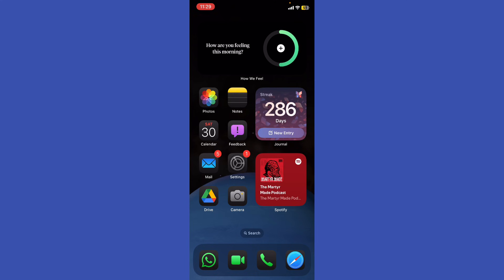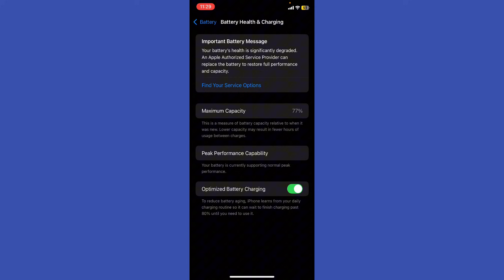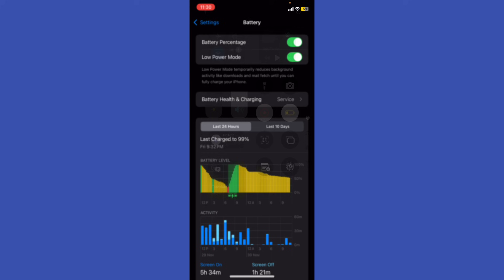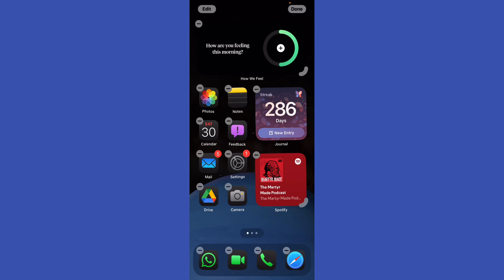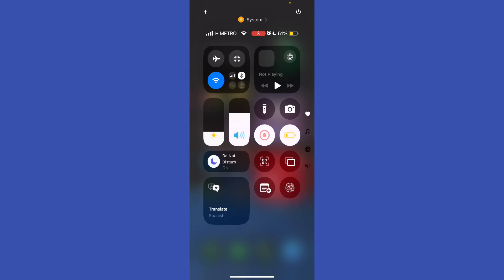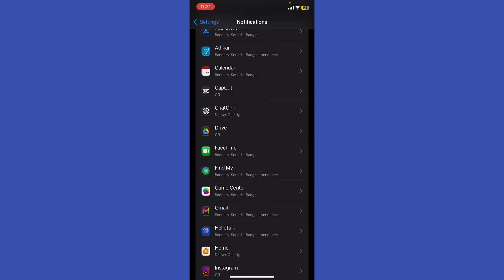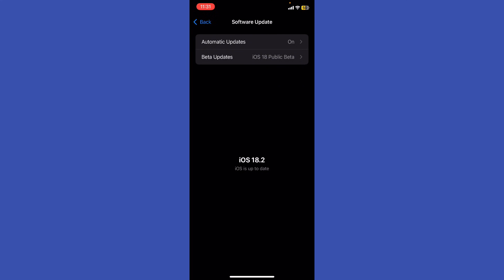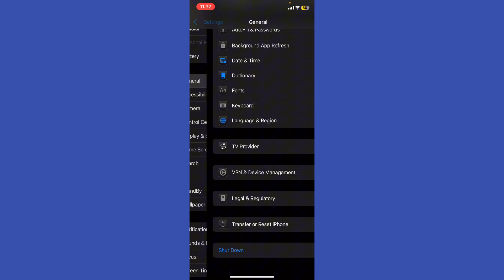How to fix ios 18.1.1 battery drain issues (2024)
How to fix ios 18.1.1 battery drain issues

Want to fix text overlap issues in Perplexity queries quickly and efficiently? This video tutorial is here to help! Learn the fastest methods to resolve text overlap problems and optimize your Perplexity queries for better results. Whether you're a developer, data scientist, or NLP enthusiast, this video will guide you through the process of identifying and fixing text overlap issues in Perplexity queries. By the end of this video, you'll be able to resolve these issues fast and get back to building innovative NLP models. So, what are you waiting for? Watch now and start optimizing your Perplexity queries today!